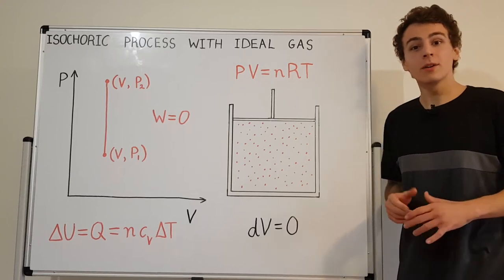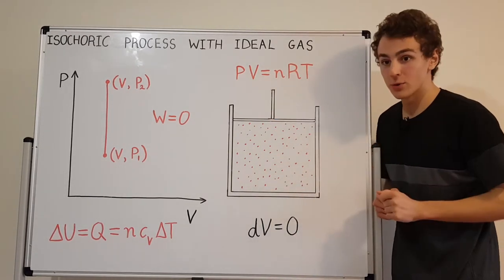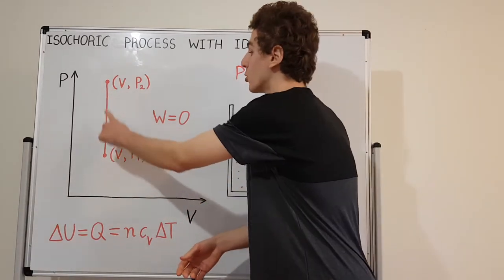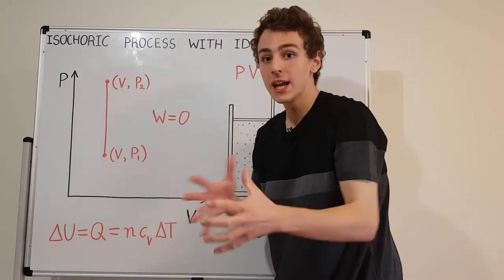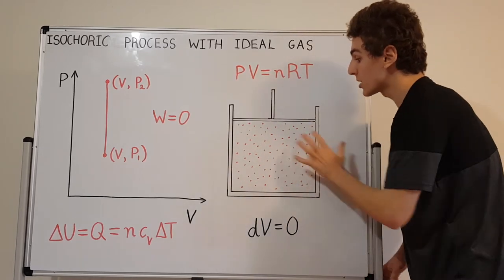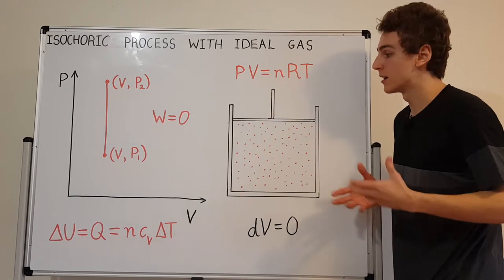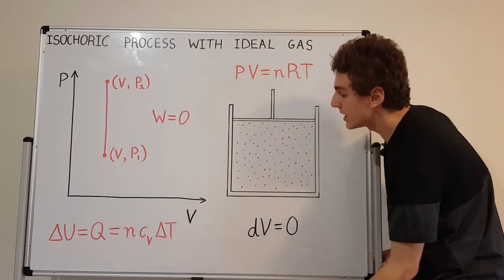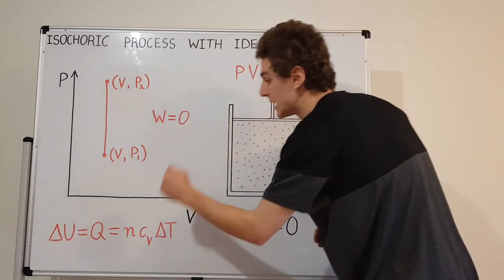Quantitative Description of Isochoric/Isovolumetric (Constant Volume) Process with Ideal Gas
A piston (containing an ideal gas) undergoing an isochoric/isovolumetric process is represented on the P-V diagram. The work, heat and internal energy are discussed.